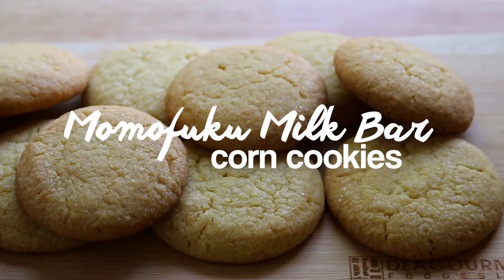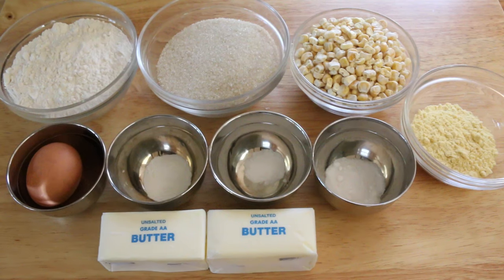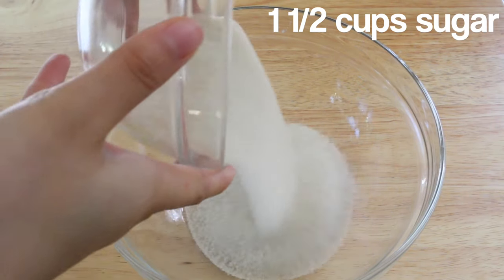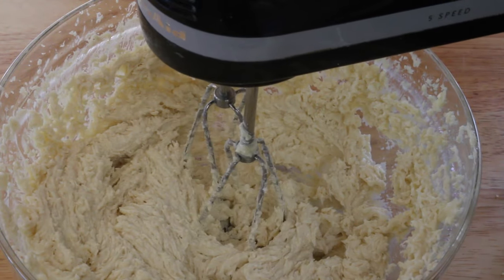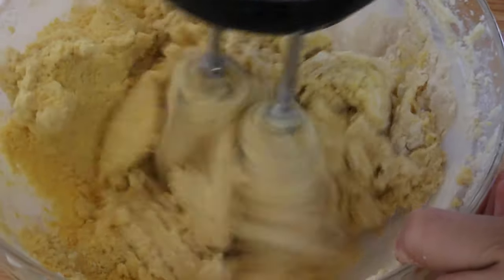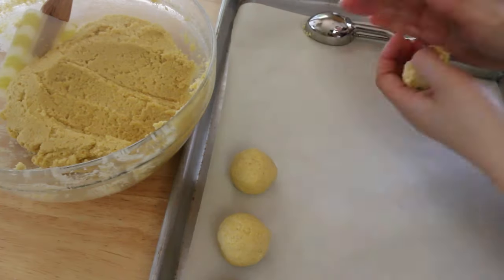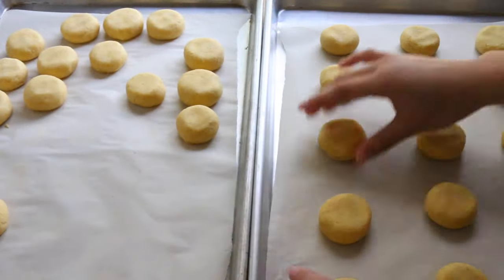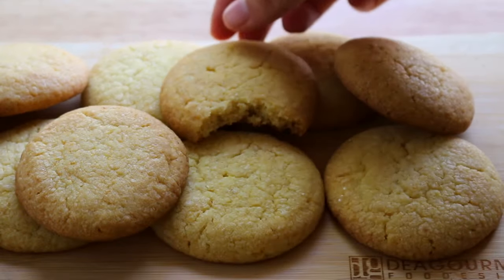How to Make Corn Cookies (Momofuku Milkbar Recipe)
Learn how to make Momfuku Milkbar's Corn Cookies! These cookies taste similar to cornbread, but are slightly sweeter with milk-y undertones.